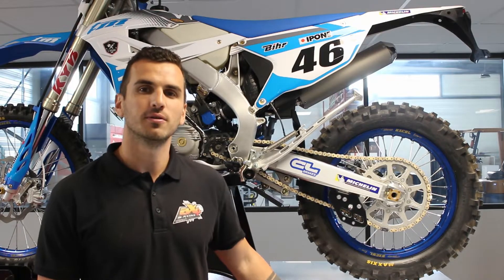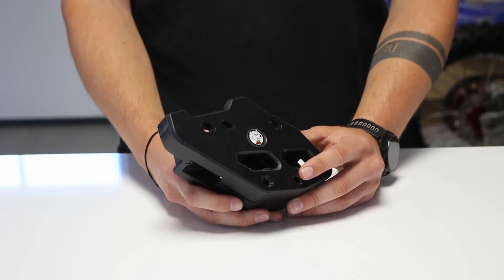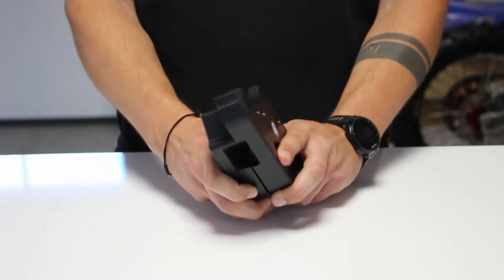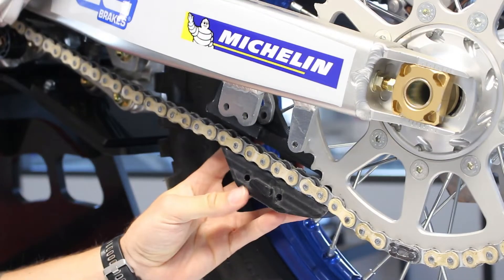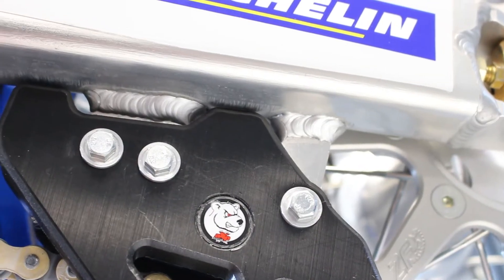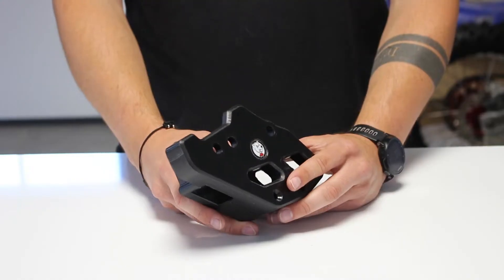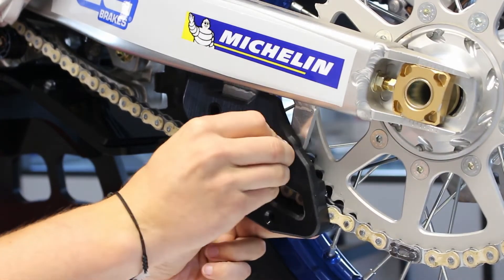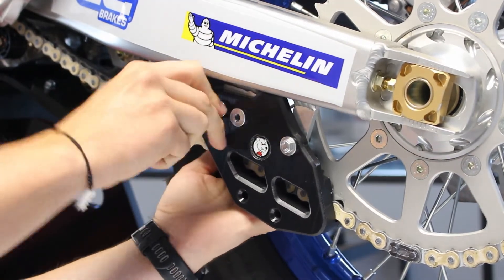CHAIN GUIDE / GUIDE CHAÎNE TM Racing - AXP Racing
( VF ci-dessous )

TM Racing reinforced chain guide - 0.37Kg - Dedicated to hard enduro, it has a front part coming against the swing arm offering a better distribution on the efforts and limits the risk to break the mounting points. UHMW is a material offering a better elasticity than alloy’s and a better durability in time than the OEM or cheap plastics. This chain guide fits EN125Fi 2T-EN144Fi 2T-EN250Fi ES 2T-EN300Fi ES 2T-EN250 ES 2T-EN300 ES 2T-EN250Fi 4T-EN300Fi 4T.

Guide chaine TM Racing renforcé. Poids : 0,37 Kg. Dédié à un usage enduro et extrême enduro, il bénéficie d’un renfort avant venant en appui contre le bras oscillant afin de mieux répartir les efforts reçus. Conçu en plastique UHMW , sa résistance au frottement rallonge la durée de vie et protège davantage contre les impacts du terrain. La flexibilité du plastique vous évite de le tordre comme on pourrait le faire avec de l’alu. Vous pouvez compléter la protection avec notre patin renforcé venant couvrir complétement les pattes de fixation du bras oscillant. Ce guide chaîne se monte sur les TM Racing EN125 / EN144 / EN250 / EN300 / EN450.